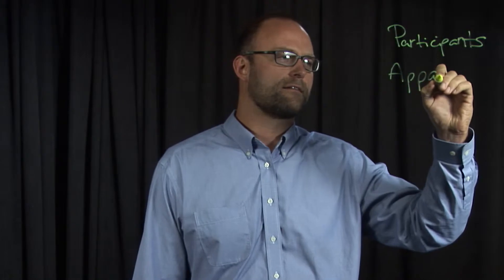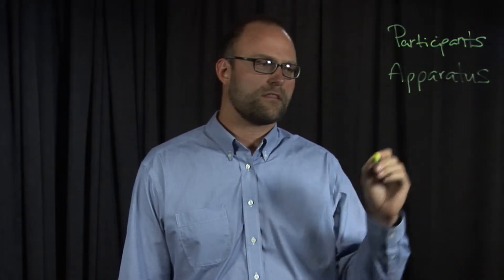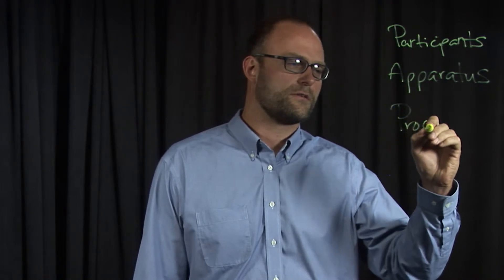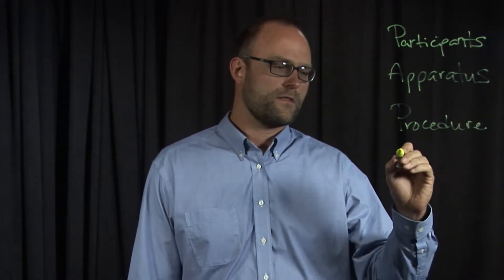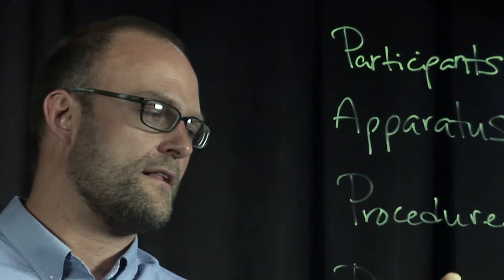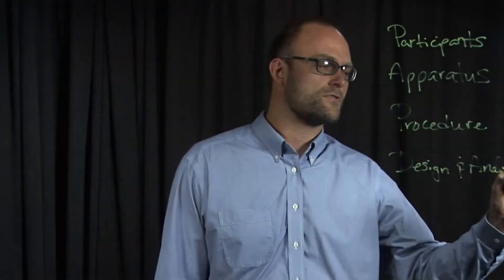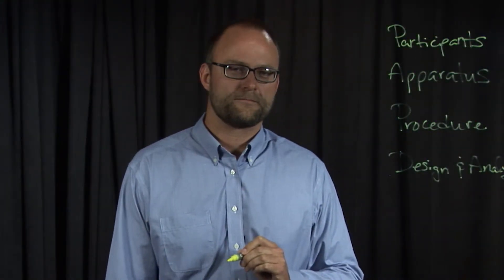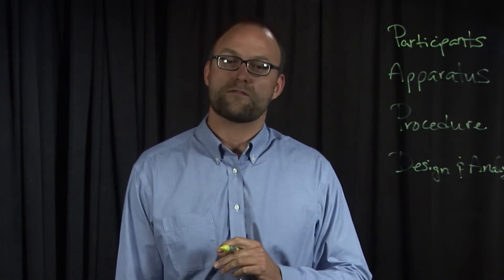Lecture 1.2 Basic Experiment Design Concepts